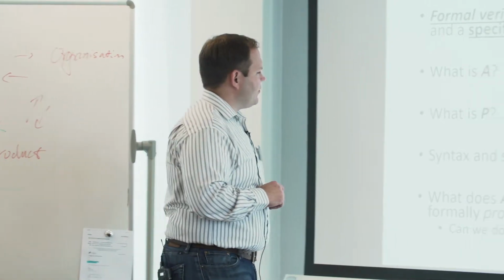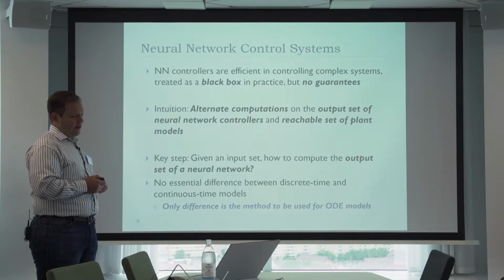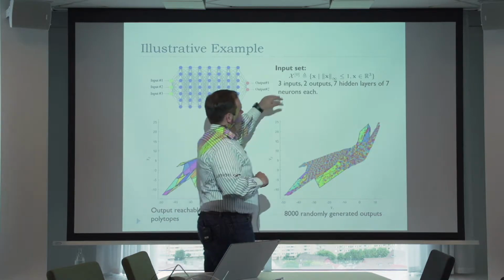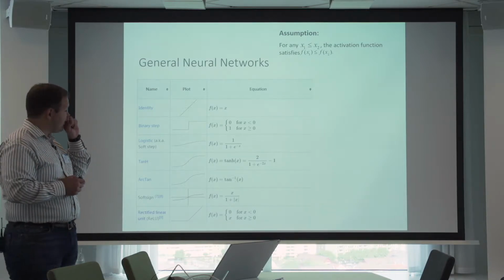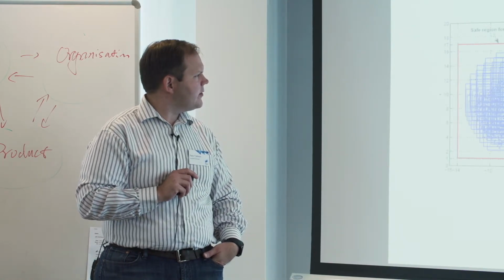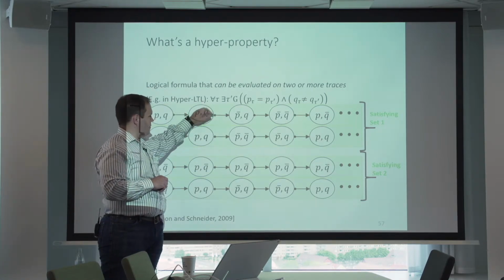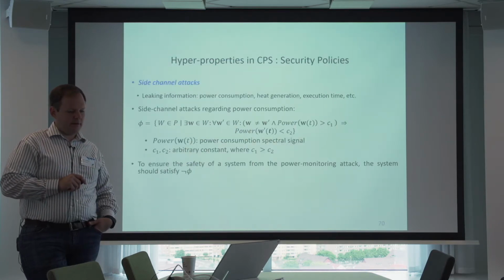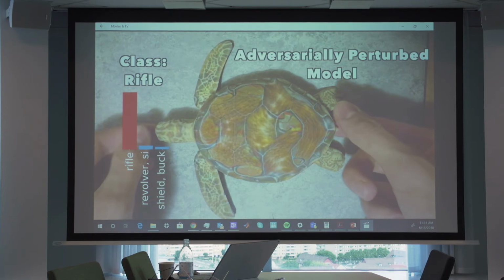Taylor T. Johnson, Vanderbilt University - part 3 of 3 - HSSCPS 2018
Title: Design-Time and Runtime Verification for Safe Autonomous Cyber-Physical Systems, part 3 of 3.